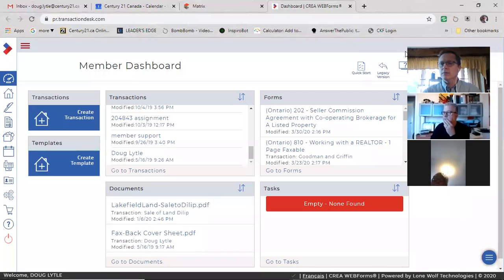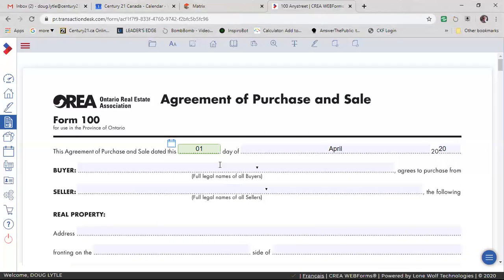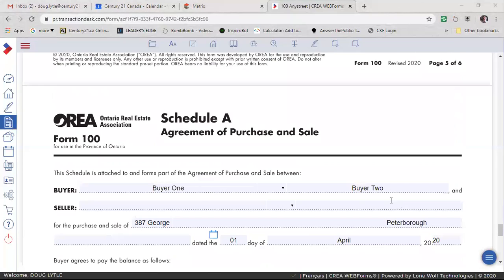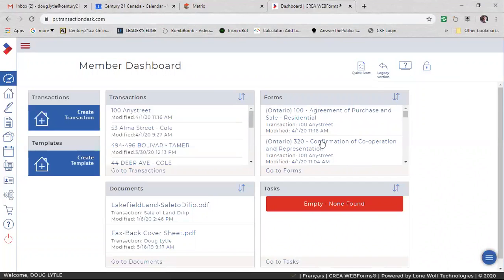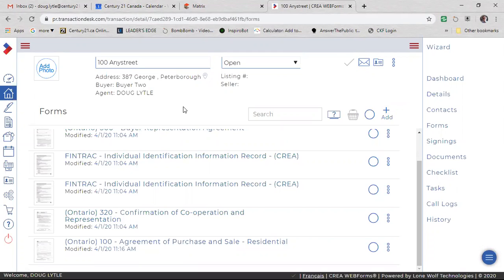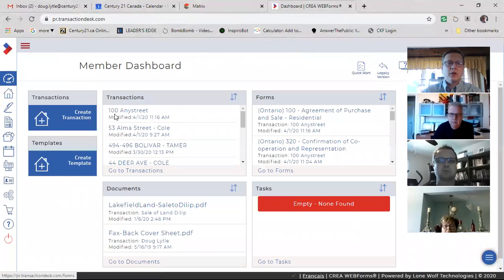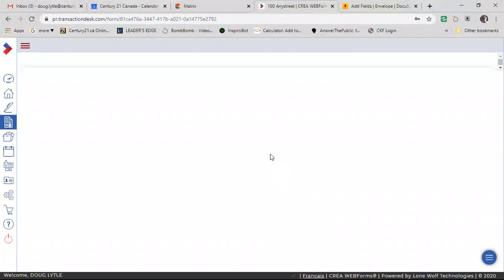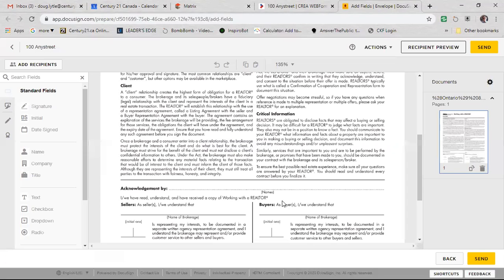WebForms Pt 2 - Creating a Transaction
Creating a kit based on a template and filling in the blanks along with Schedule A.